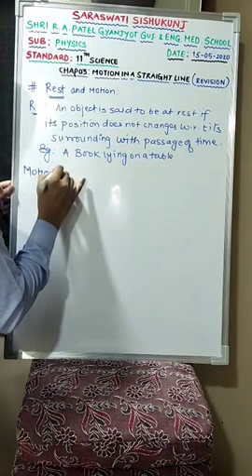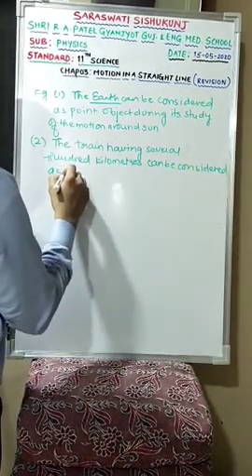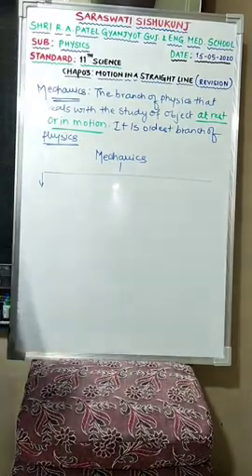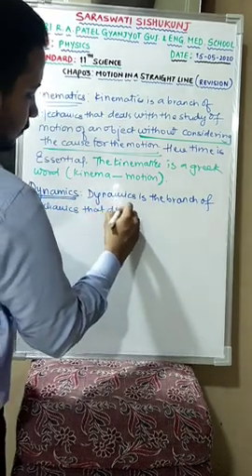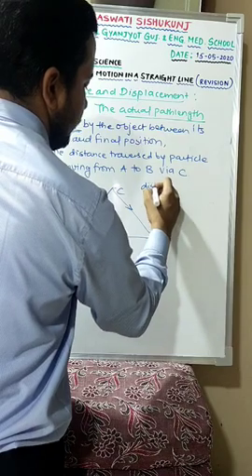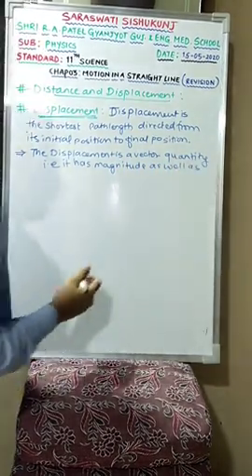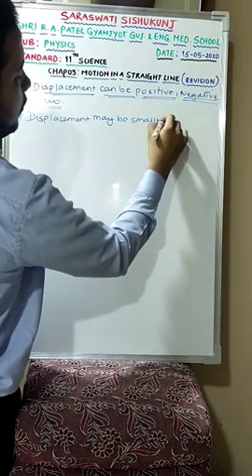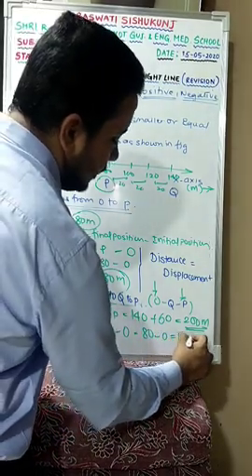PHY (ENG. MED) CLASS 11|15-05-2020|CHAP 03: MOTION IN A STRAIGHT LINE(RS)(PART-05) ~ BY HUSEIN VOHRA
DISTANCE AND DISPLACEMENT, MOTION AND REST